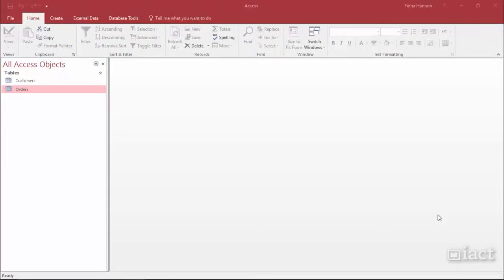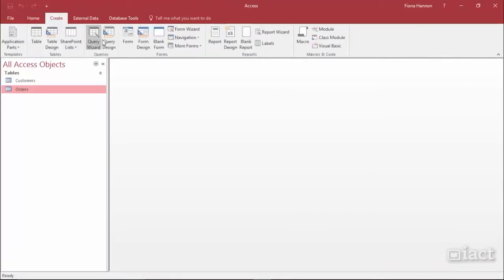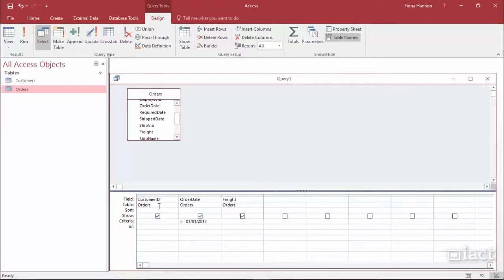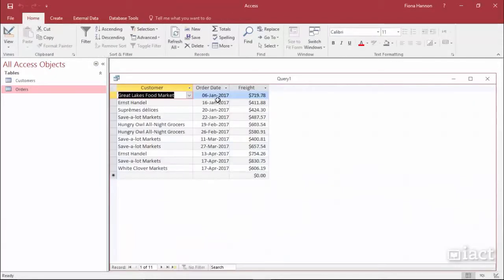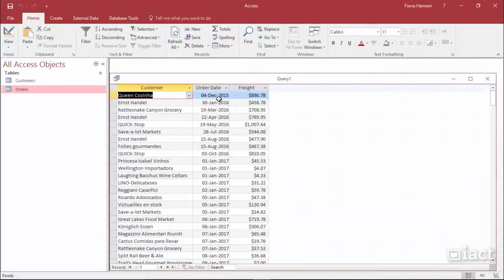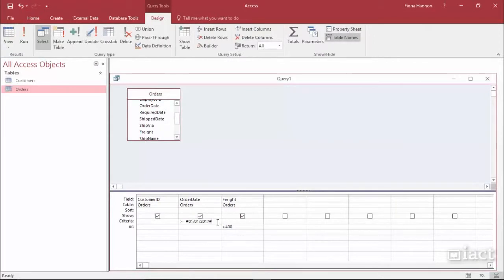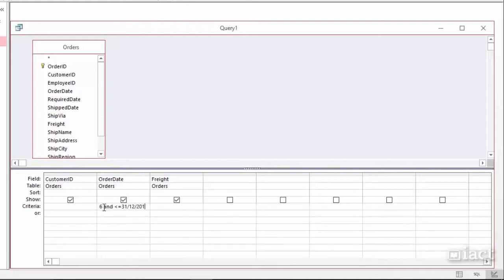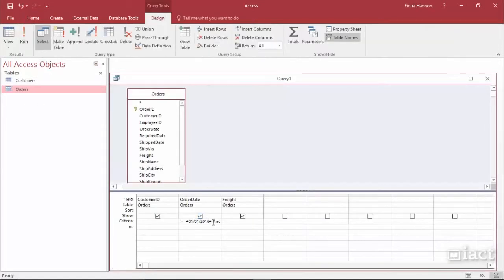Analyse Data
Become an Access expert with our easy to follow videos. Check out the lesson from our Access 2016 online course on data analysis.